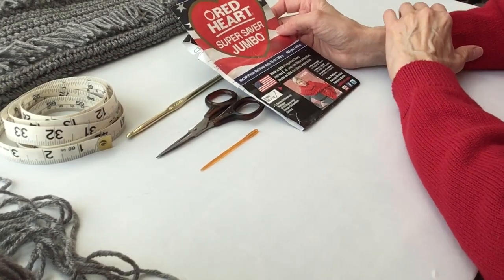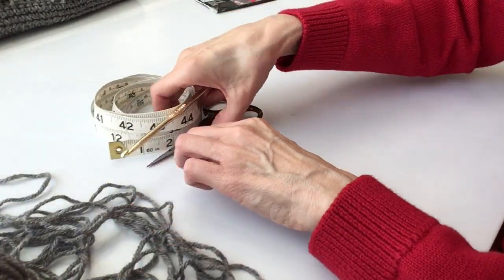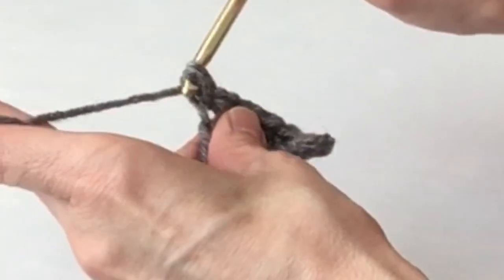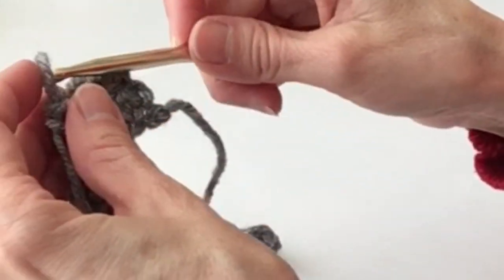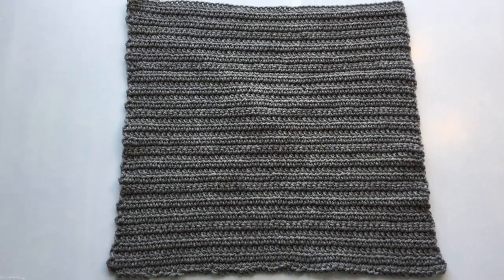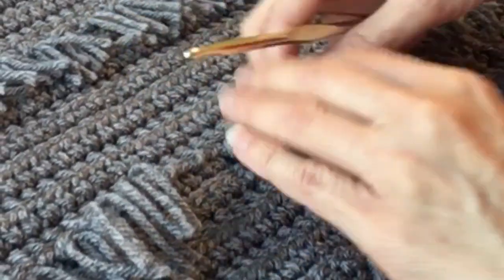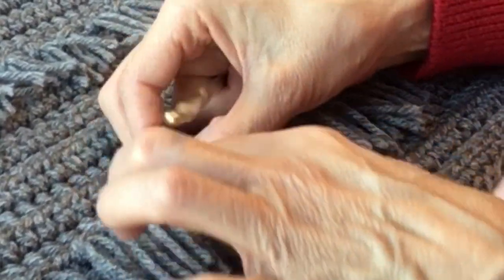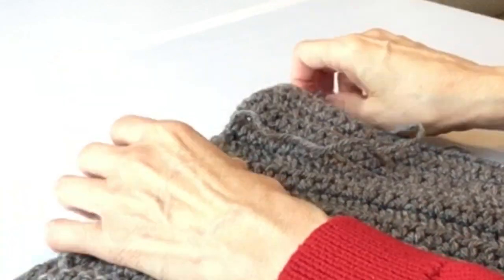Crochet Easy Fringe Pillow Cover for Beginner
Fast, easy crochet pillow cover with fringe perfect for crochet beginner. Crocheters with intermediate skills will enjoy the style. It's a great pattern to add to your product line as it only takes one skein of yarn and works up fast. This means great profit margins!

Fits 18 x 18 inch Pillow

Materials:
Worsted Weight type yarn- Brand used here: Red Heart Super Saver 10 oz, color Grey Heather
Crochet hook size H
Yarn needle